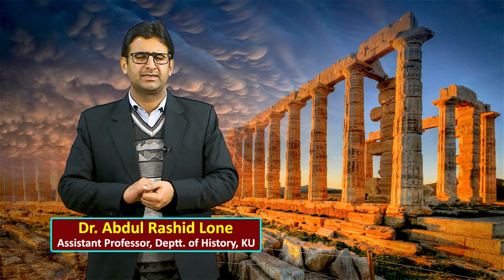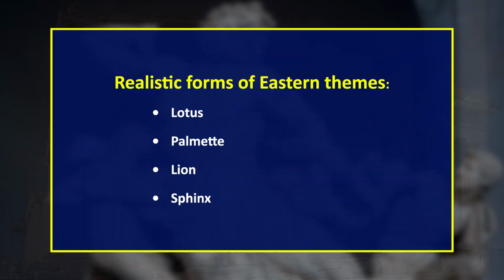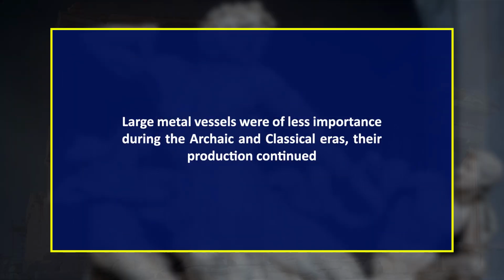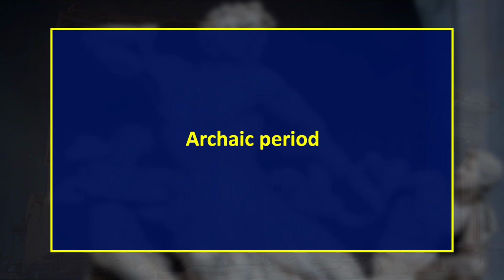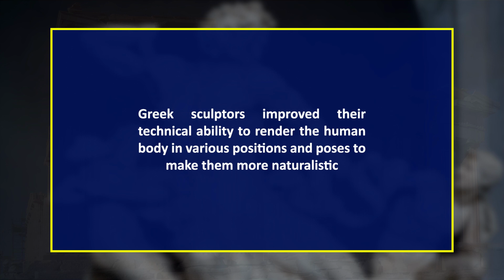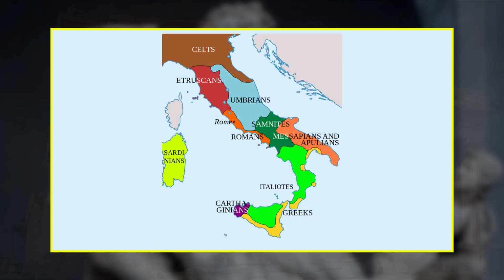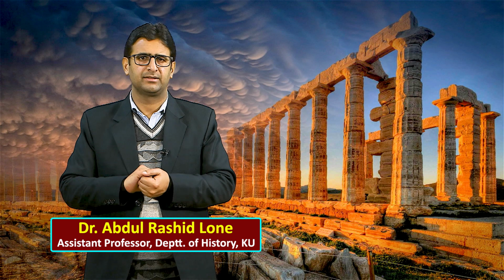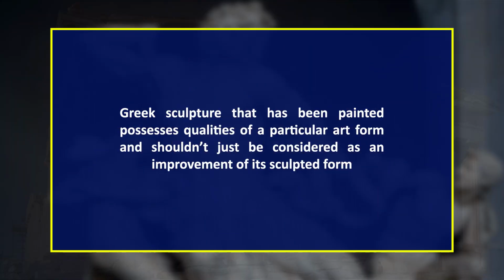L 49 Arts of Ancient Greece 001